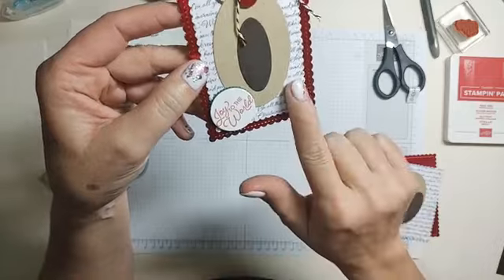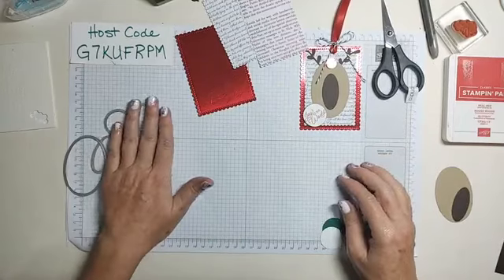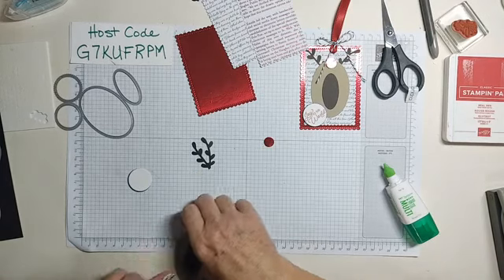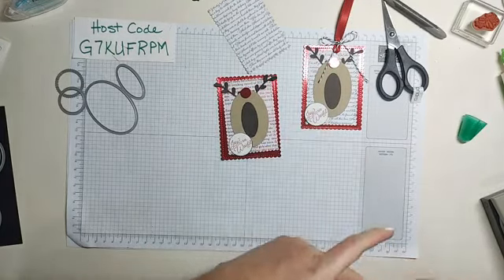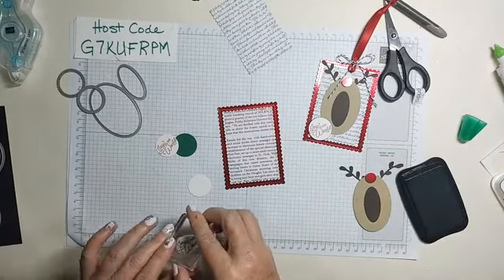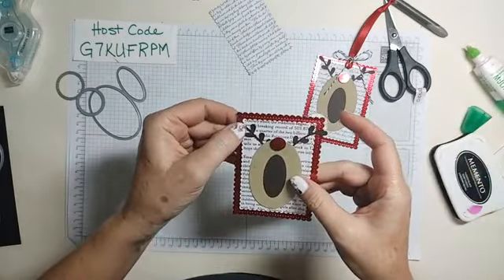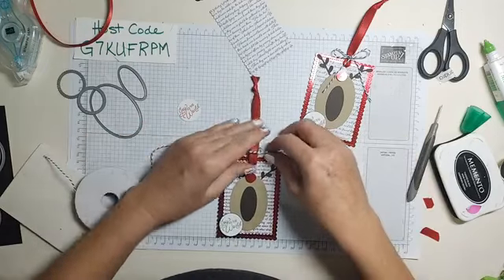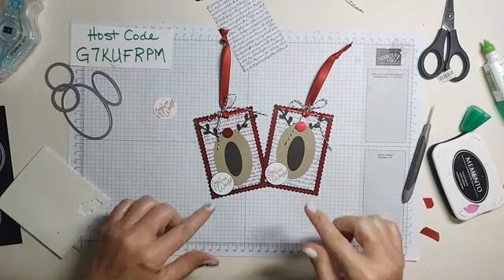Day 20 Do you want to build a Reindeer (Is that a thing??) Stampin' UP! Christmas Tag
Do you Want to Build a Reindeer (is that a thing)??
Day 20 of…A Tag a Day!

I’m going to go LIVE every day in Nov to make a tag! I’d love it if you’d join me!
Layering Circles #151770 $35.00
Layering Ovals  #151771 $35.00
Sprig Punch # 148012 $18.00
Itty Bitty Christmas #150513 $22.00
Stitched So Sweetly Dies #151690 $32.00